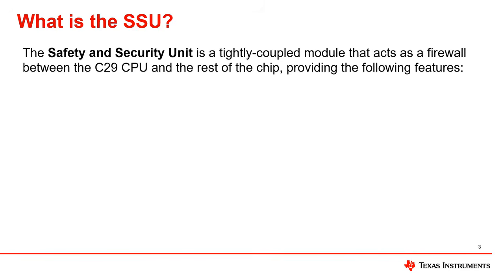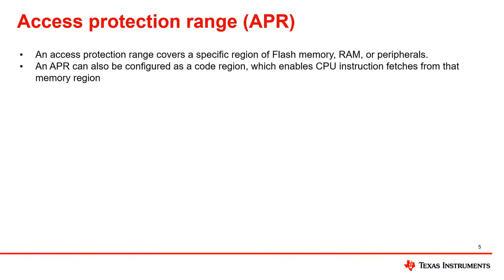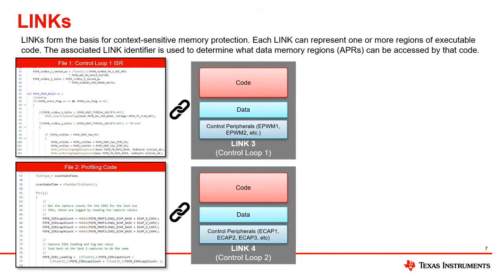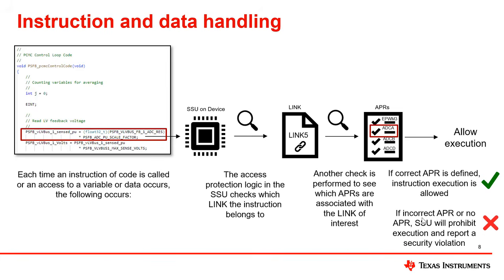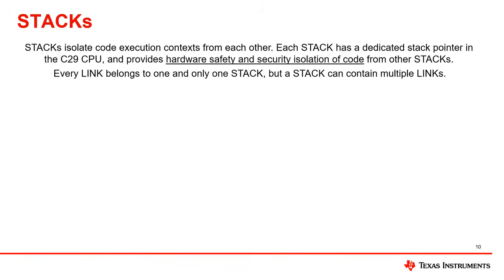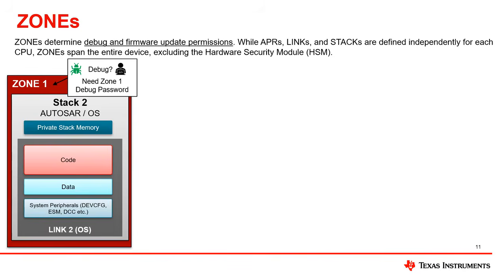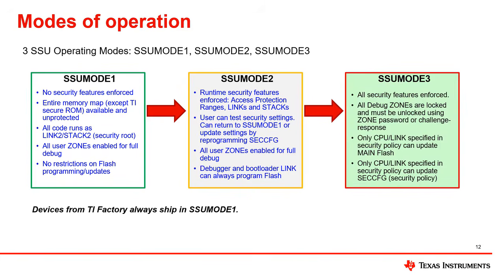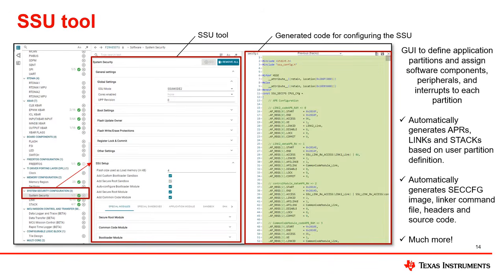Safety and Security Unit (SSU) on F29x Real-Time MCUs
The features of the SSU enable robust Freedom from Interference (FFI), secure task isolation, debug security and firmware update protections in hardware, maintaining low-latency performance needed for real-time control systems. This video covers an overview of how the SSU functions and the different components required to setup when using the SSU. All code snippets are simply meant as example use cases.
Read the application note Implementing Run-Time Safety and Security With the C29x Safety and Security Unit